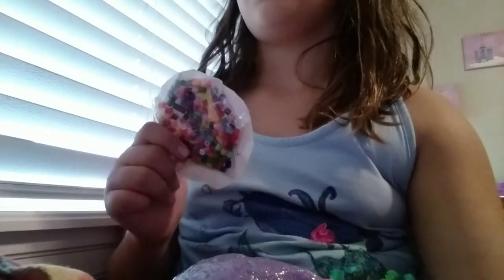I missed one cutting up a tree into slime fidget part 43